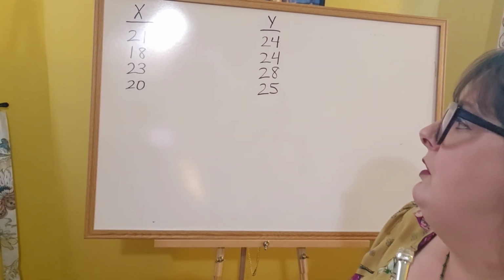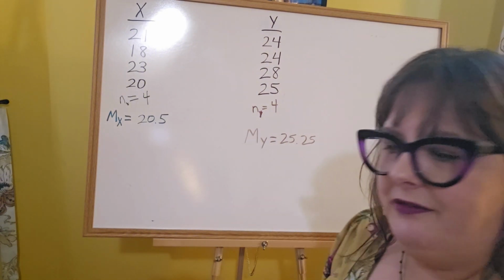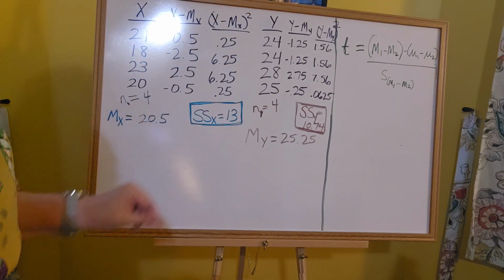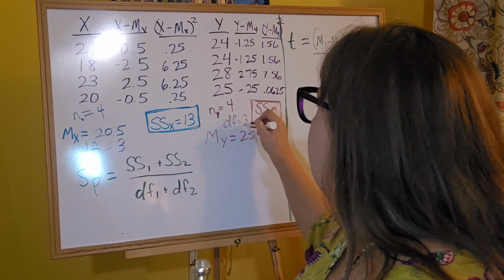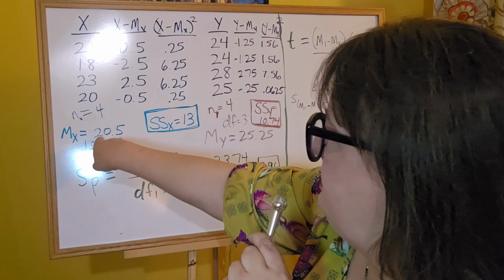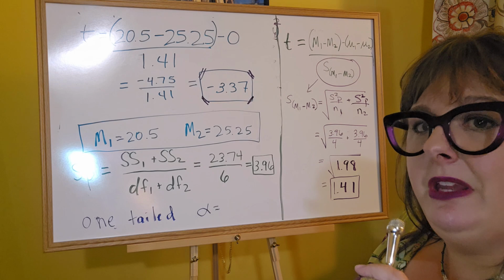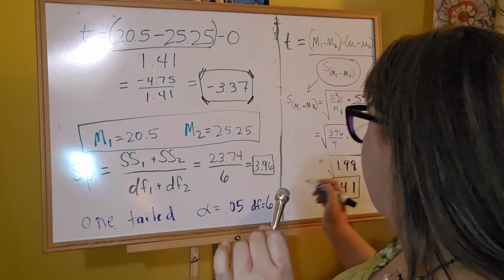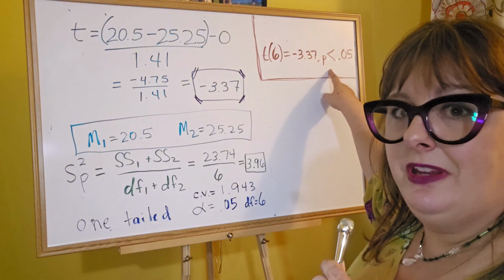Teaching Psychological Statistics - Independent Samples t-test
How to compute an independent measures t-test step by step